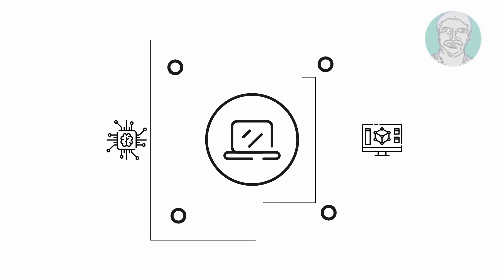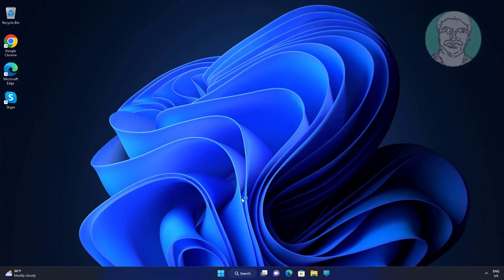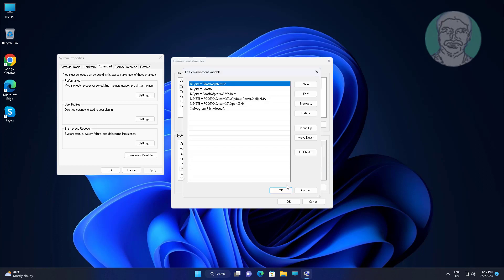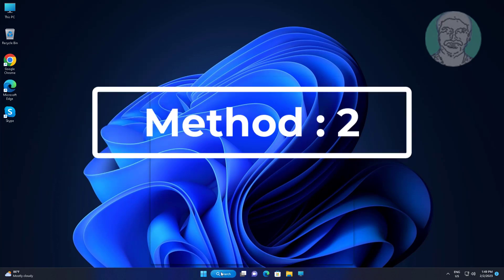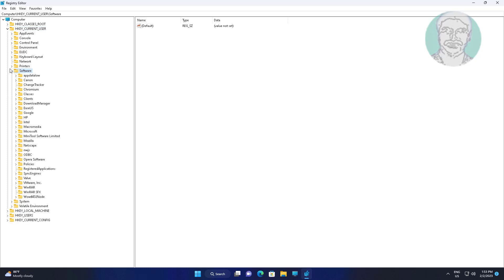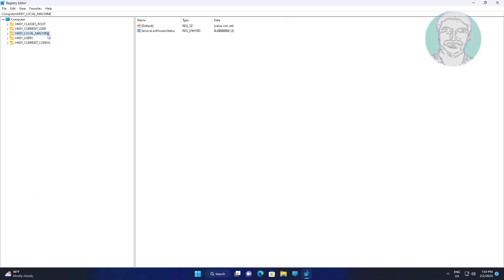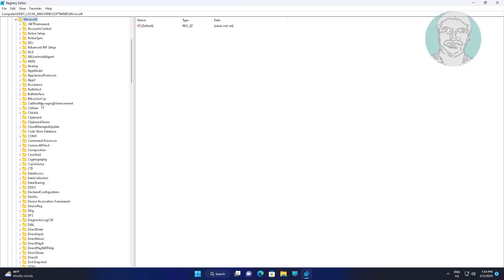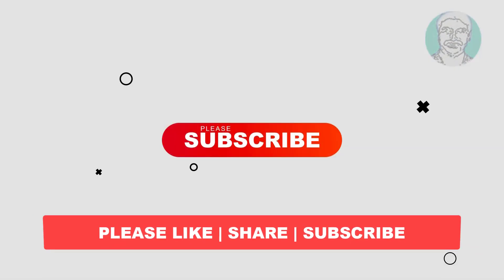Fix Windows 11 Command Prompt Window Opens and Closes Automatically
This Tutorial Helps to Fix Windows 11 Command Prompt Window Opens and Closes Automatically

00:00 Intro
00:10 Method 1 - Change Environment Variables
01:06 Method 2 - Registry Method
02:12 Closing